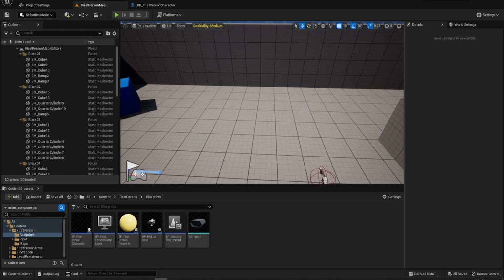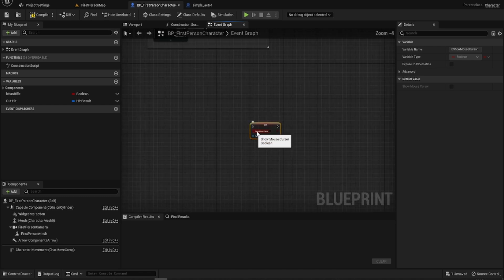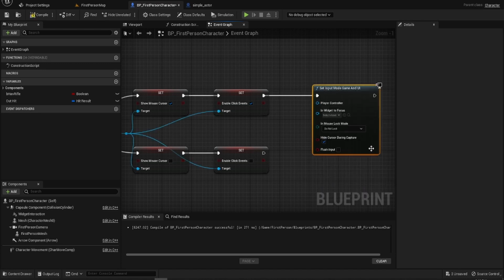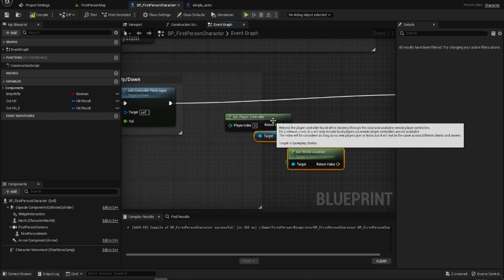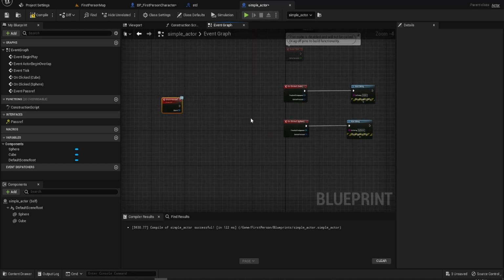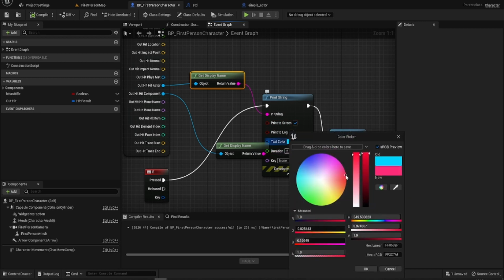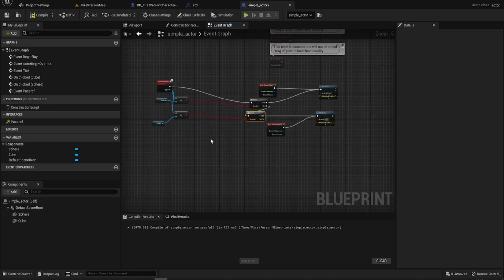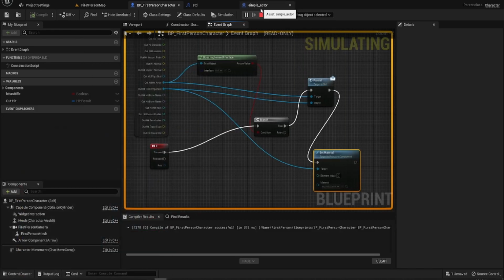How To Tutorial : Unreal Engine 5 just another Interaction system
This is a simple way to setup the start of a simple interact system in Unreal Engine, there's a lot to interact systems and people have varying opinions on how to implement them, ultimately use the best method for you and usage case